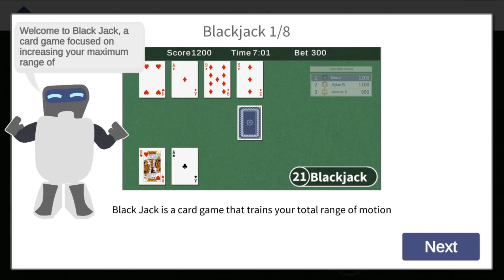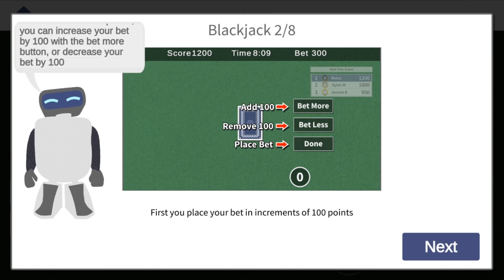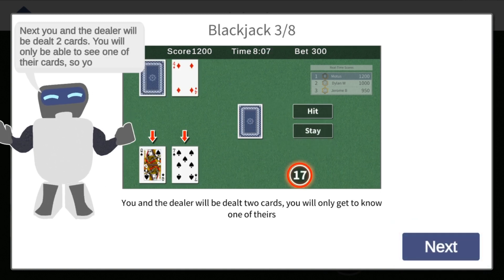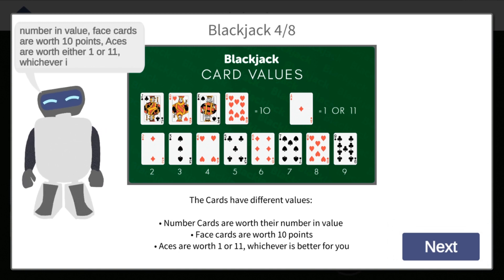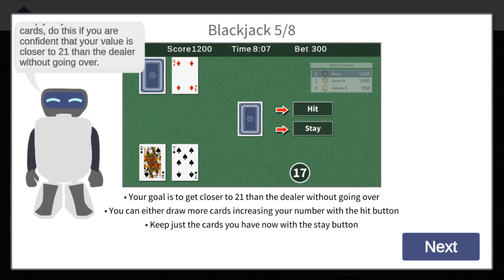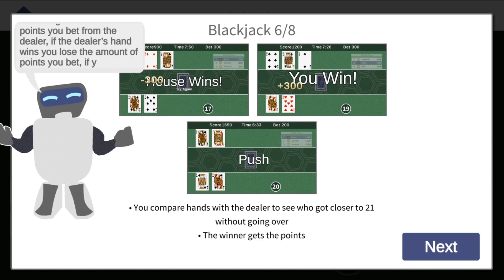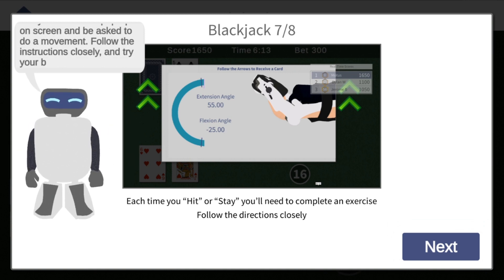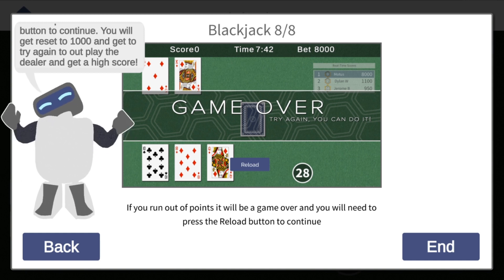Motus Games - Blackjack Tutorial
In this video, Mobot explains how to play blackjack.